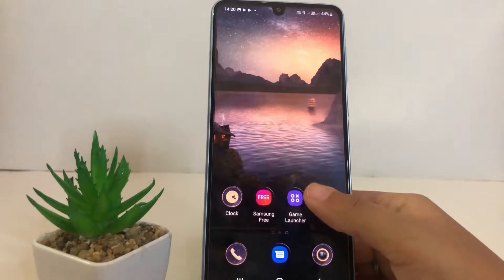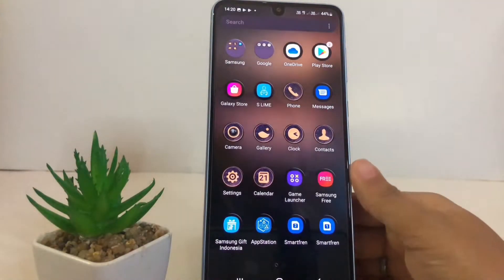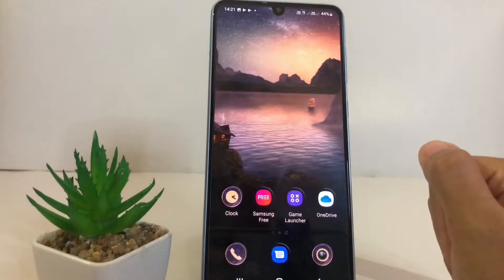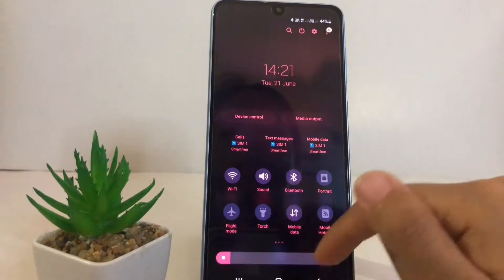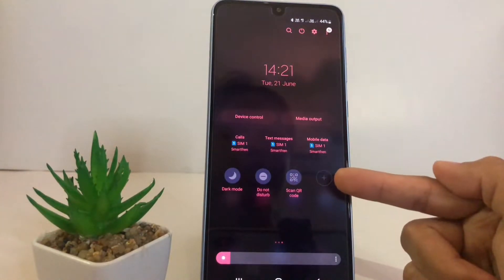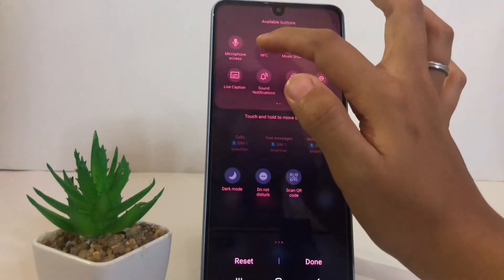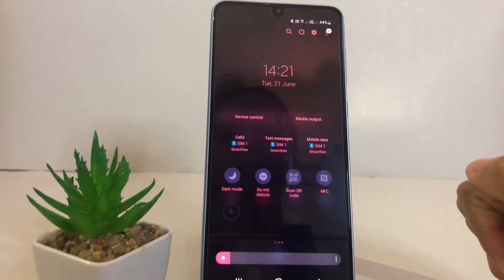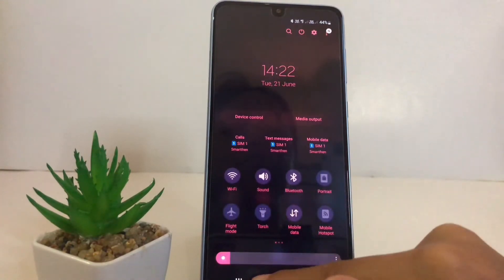Samsung A53 5G | How To Enable Nfc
How to enable nfc in samsung a53 5g - Maybe not many users know that the Samsung a53 5g actually has the NFC feature, if you want to activate it, you can follow the steps as I have shown in this video.

How to activate fast charging in samsung a53 5g

This video is related to:
how to enable nfc in samsung a53 5g,
how to enable nfc in samsung,
how to enable samsung a53 5g nfc,
samsung a53 5g,
samsung a53 5g nfc,
samsung galaxy a53 5g nfc,
how to enable nfc on samsung,
how to activate nfc on samsung,